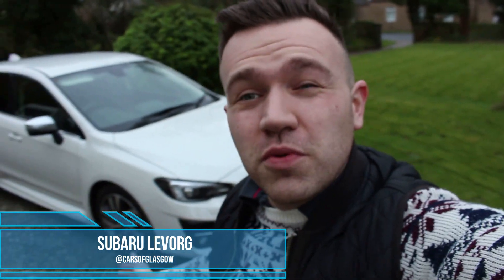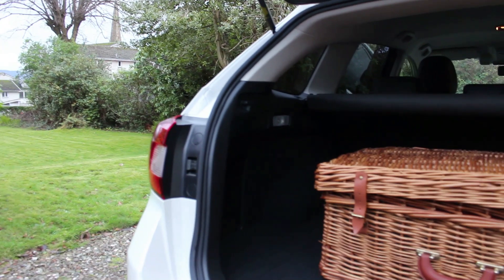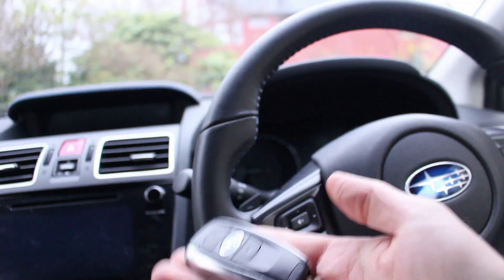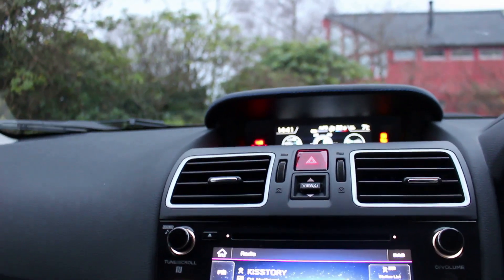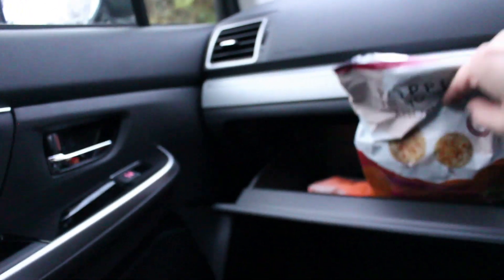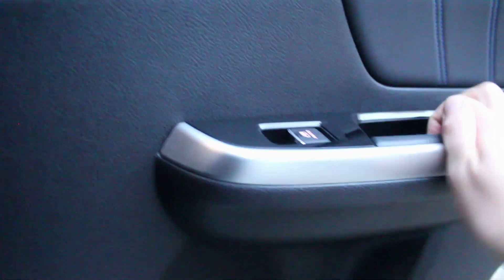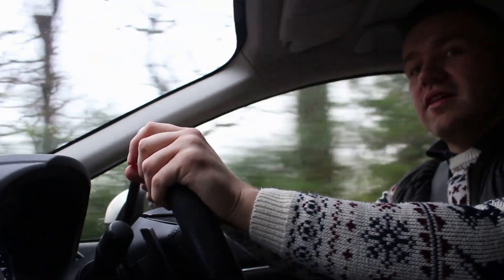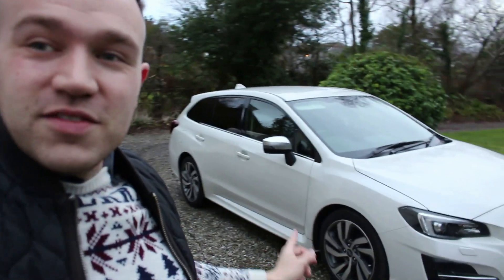2020 Subaru Levorg GT in-depth review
Hello Hello,
Welcome to the Subaru Levorg GT, this is an all wheel drive estate car that rivals cars such as the VW Golf Alltrack & the Seat Leon X-perience. In the UK all Levorg models come equipped in a high specced GT trim that includes a host of technology such as lane departure warning, adaptive cruise control, reversing camera, heated leather seats and sat-nav. They also come exclusively with a 2 litre naturally aspirated engine that produces 150bhp and around the same number in torque. Power goes through a CVT transmission that has simulated steps in it to mimic a traditional gearbox. The Levorg reaches 60mph in under 9 seconds.